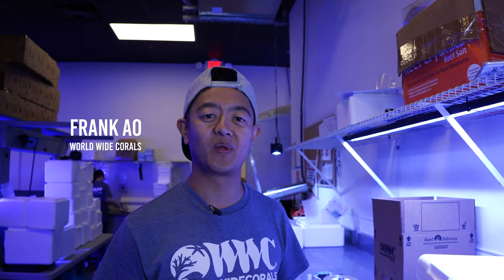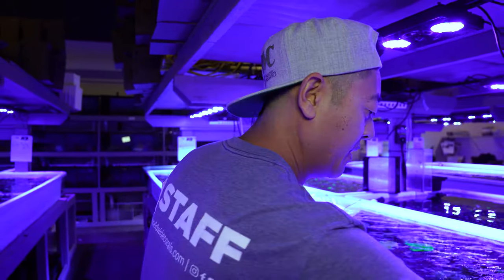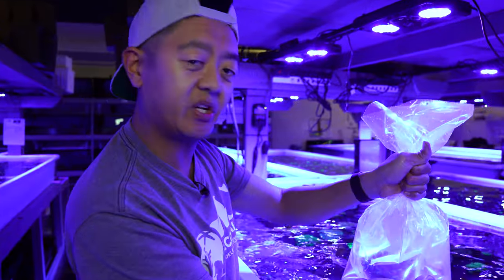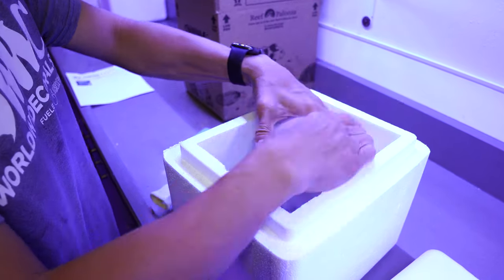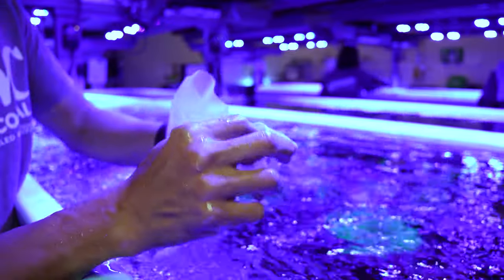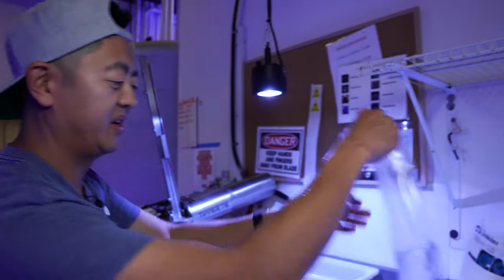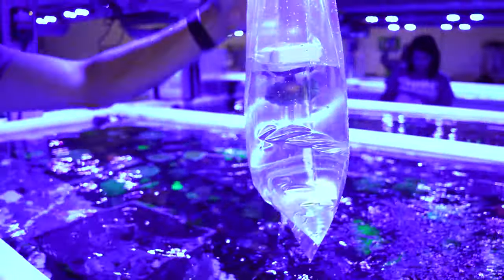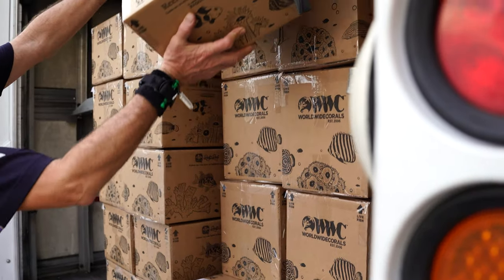How to Pack and Ship Live Saltwater Corals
Have you ever wanted to trade or send corals to a friend, but you weren't sure how to send them correctly? In this video, Frank goes over all the details on how to ship all types of live corals so that they arrive safely the next day. Do you have a questions or a video idea for us? Leave them in the comment section below.